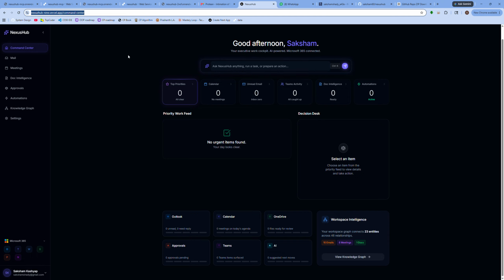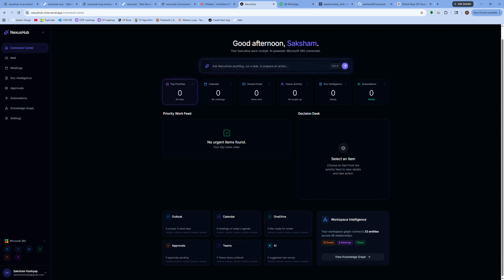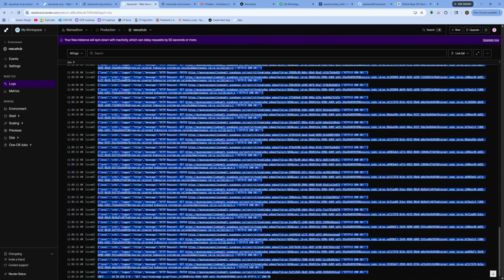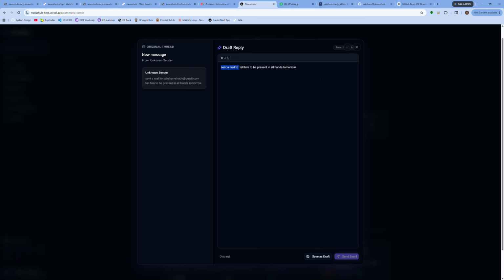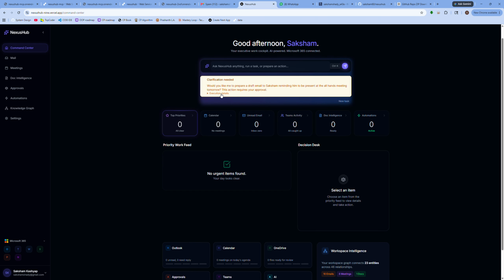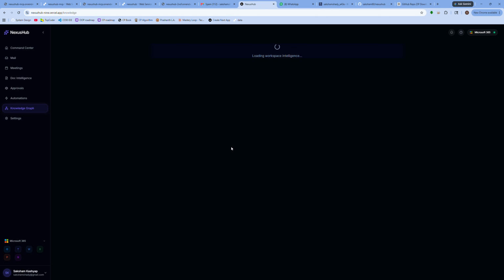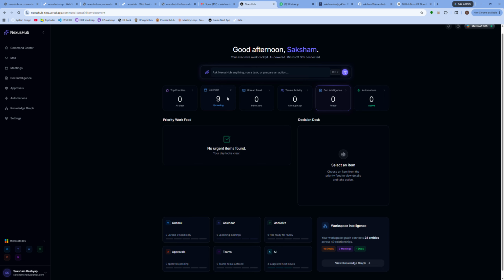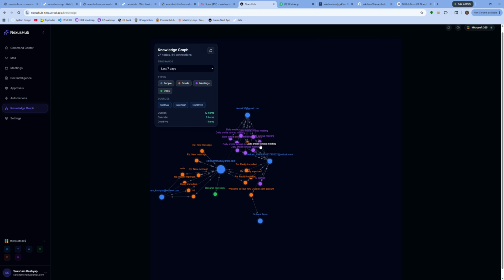NexusHub Google Chrome 2026 06 06 18 34 59